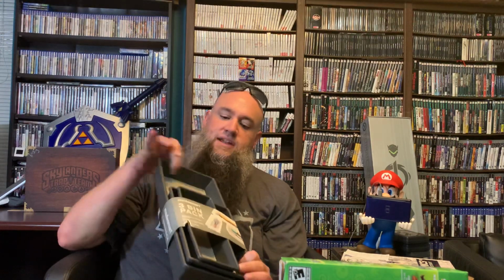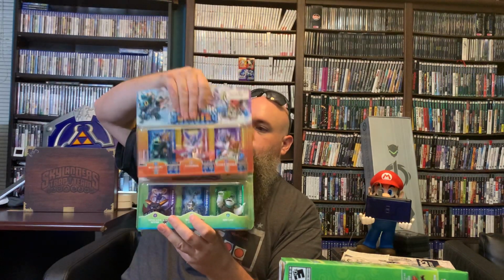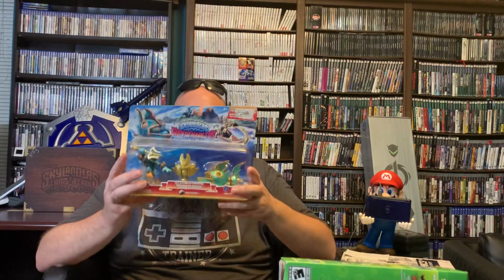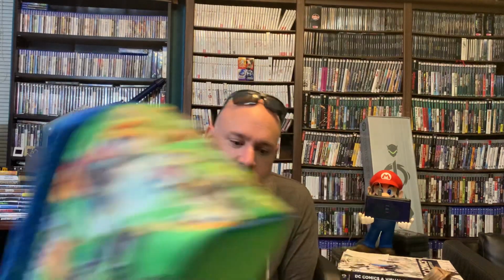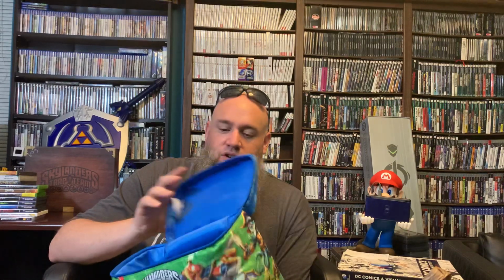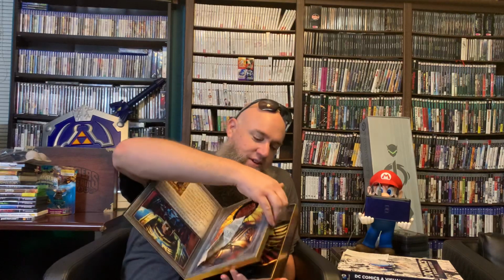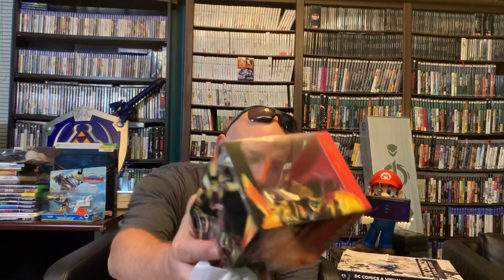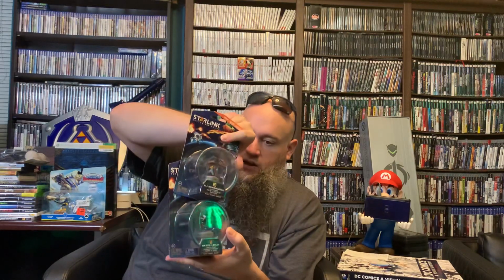HUGE Amazon Sourcing Day!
07/17/2020 - GameStop, Half Priced Books, vStock/Movie Trading Company.